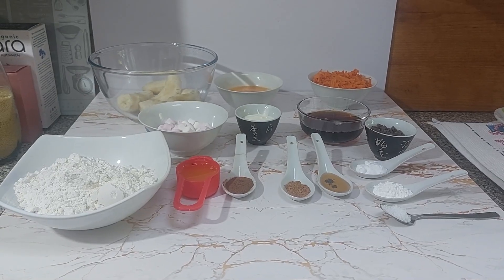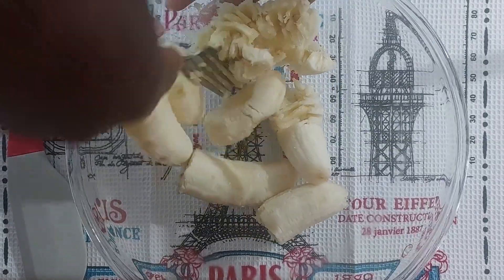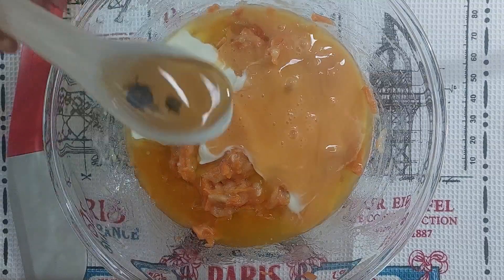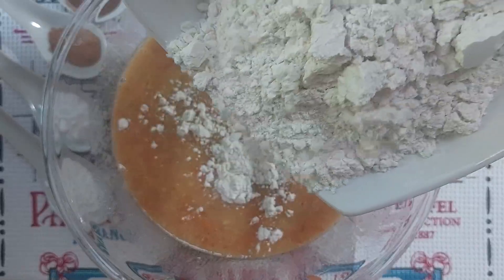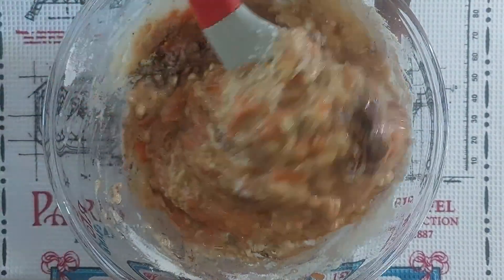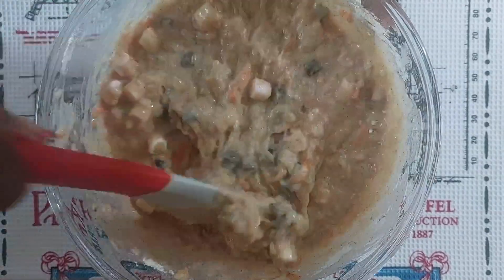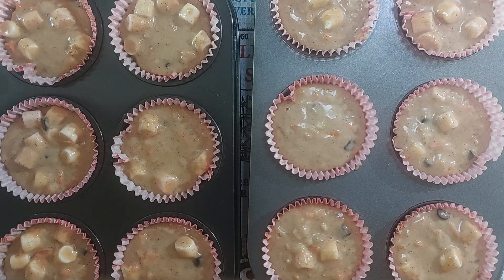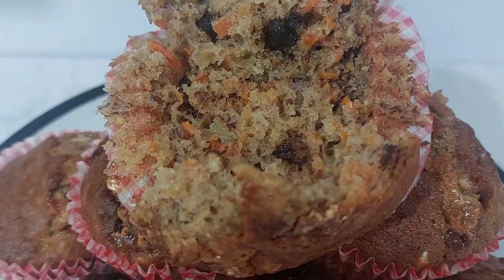Try These Banana & Carrot Muffins | Delicious & Moist Muffins| Easy & Simple| A Crowd Pleaser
Hello Fam:)

I hope you will try these Banana & Carrot Muffins out – they were delicious. They are not very sweet just the right balance due to using the maple syrup so they are not that unhealthy for you. Every now and again we need a little treatX Enjoyx

Ingredients:
Preparation Time:  6 minutes
Cooking Time: 18 minutes
Total Time:  24 minutes

Bananas
Carrots
Plain flour
Baking powder
Baking soda
Butter
Vanilla extract
Nutmeg
Cinnamon
Salt
Eggs
Plain yoghurt
Maple syrup
Marshmallows
Extra dark chocolate chips

Music used in this video:
Noir Et Blanc View – A Typical Ride Out

Enjoy trying out these delicious muffins – they are truly scrumptiousX